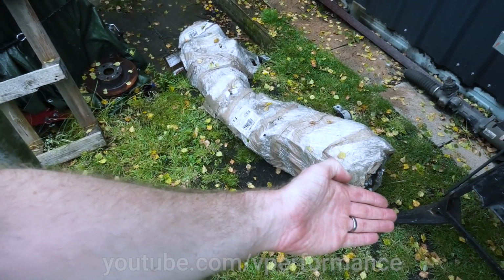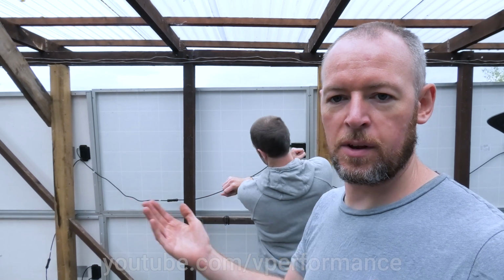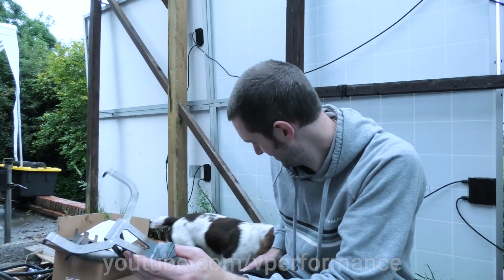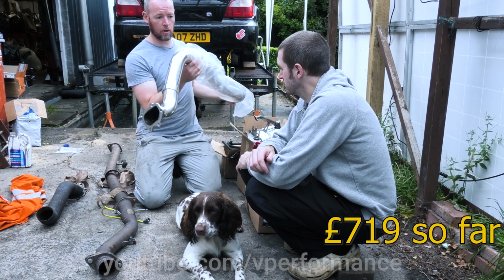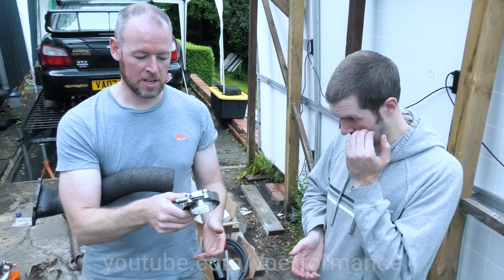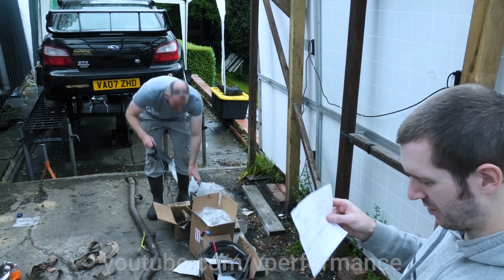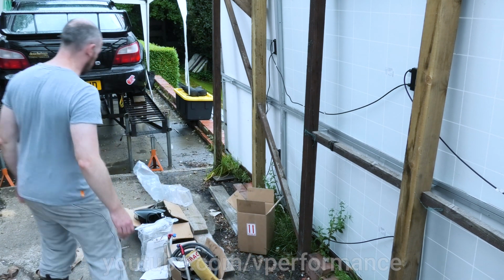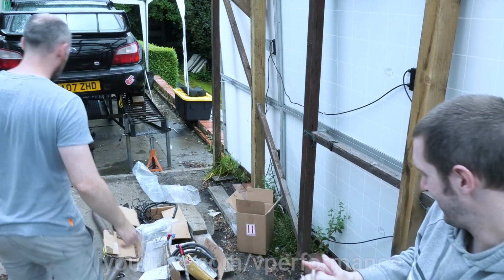£1500 parts haul to keep the Drift Impreza alive // Project Driftbaru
We know it can drift, we just need it to survive now. I went a bit mad at the airport one day and bought a load of things from the internets. In particular MB developments, who are known for breaking performance Subarus. Thanks Matt for helping me find the parts we needed!

notsponsored but if you need Subaru spares

Our gear:
Crane 2 stabiliser
Panasonic 4K cameras
Yi 4K action cameras
All the memory card you’ll need
DJI Mavic Air drone
Rode mics